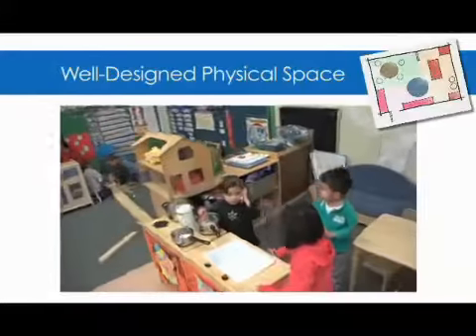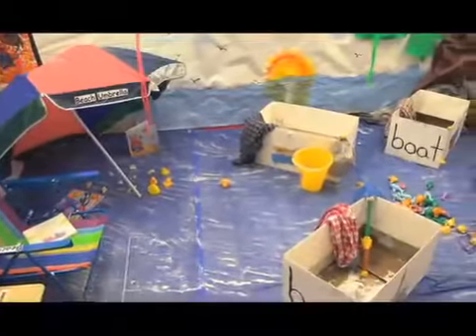Designing Environmentsvia torchbrowser com